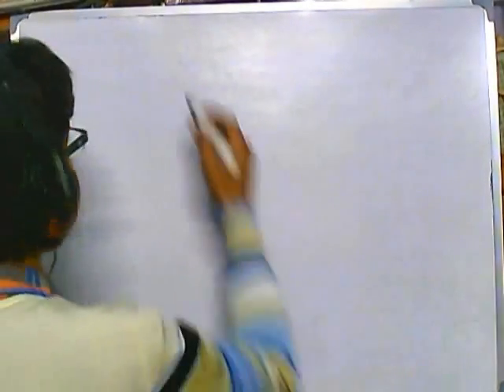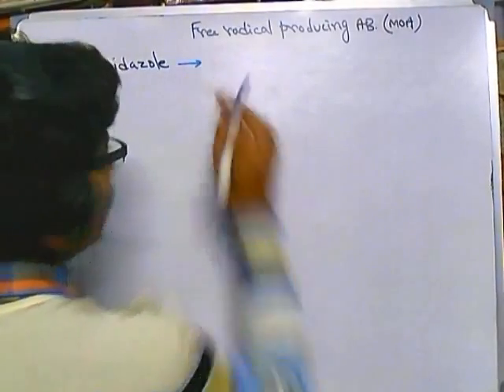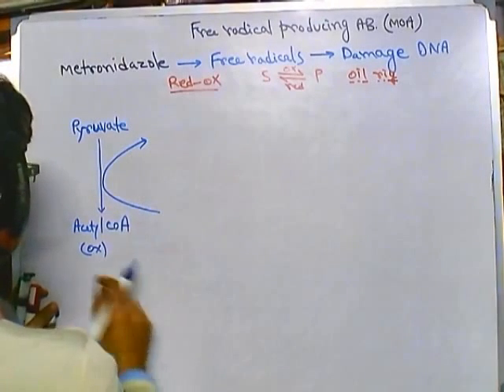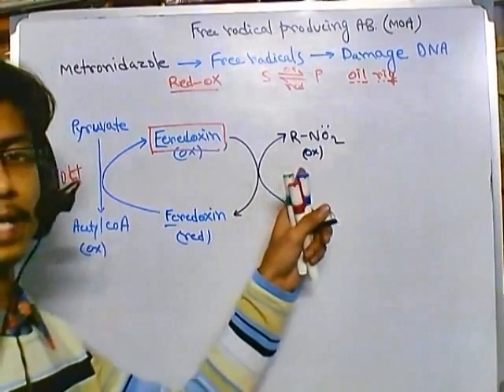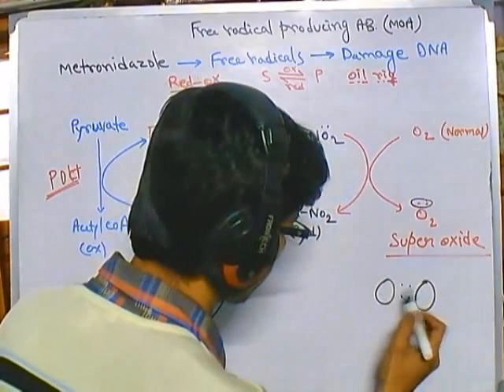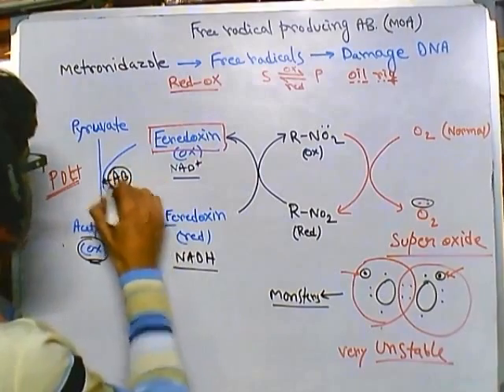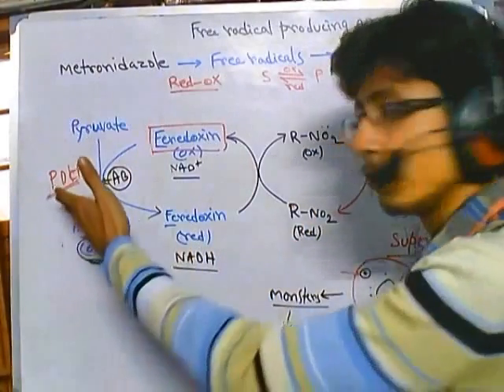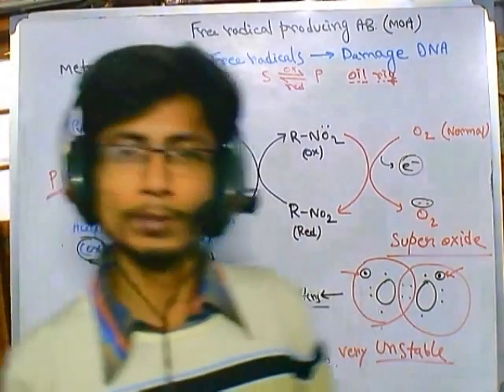Metronidazole mode of action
This antibiotic tutorial explains the mode of action by metronidazole antibiotic to kill bacteria.